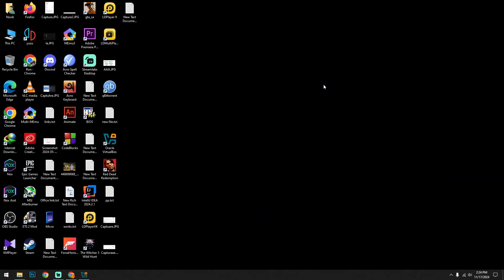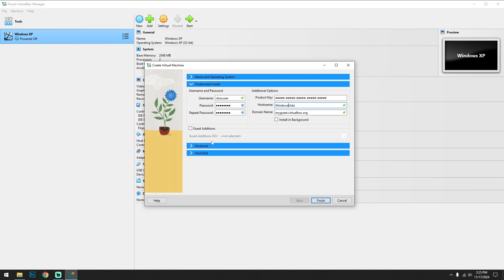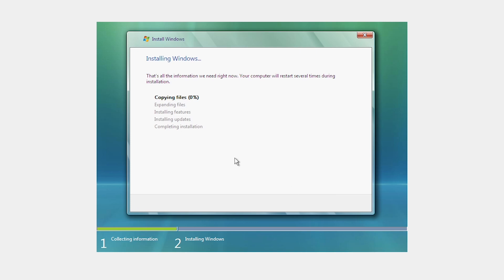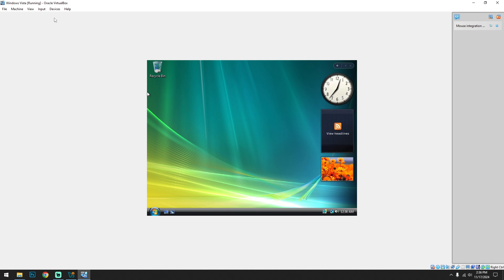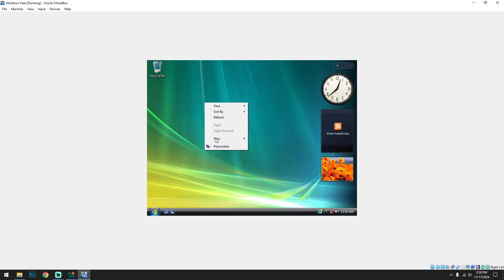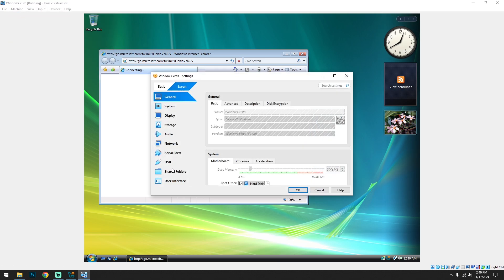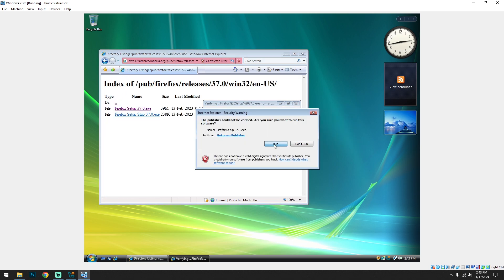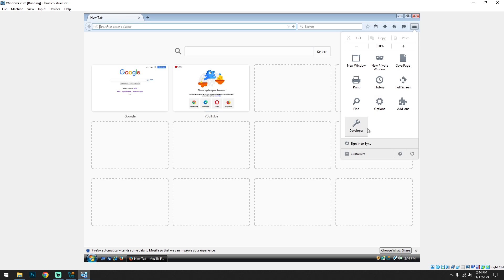Installing Windows Vista In VirtualBox 2024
Hello Guys

This is tutorial that show you How To Install Windows Vista In VirtualBox.

Windows Vista is a major release of the Windows NT operating system developed by Microsoft. It was the direct successor to Windows XP, released five years earlier, which was then the longest time span between successive releases of Microsoft Windows.

This video going to be nostalgic.Enjoy and leave a comment about Windows Vista.

Software:
VirtualBox
OBS